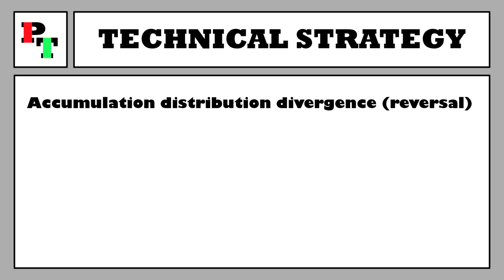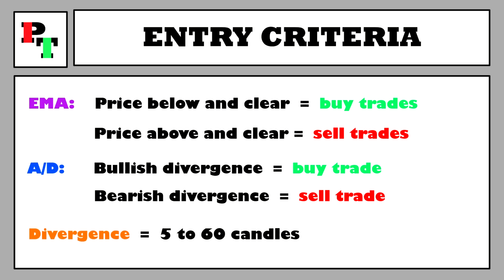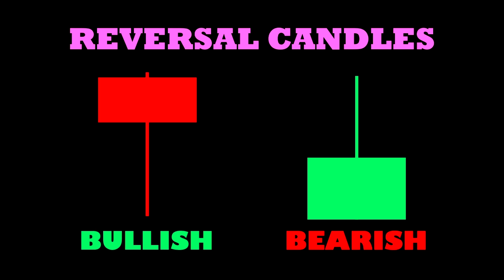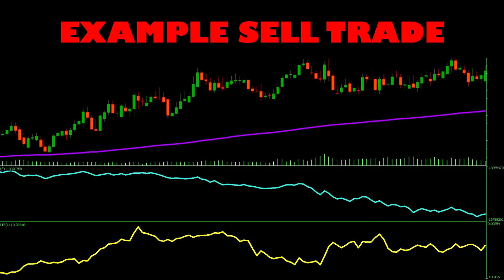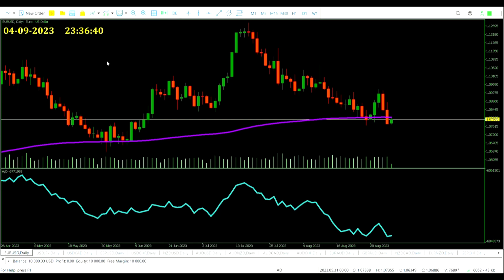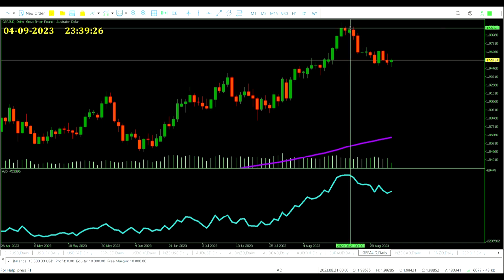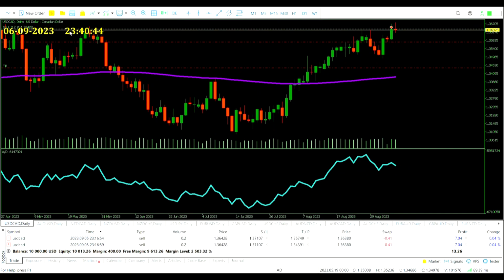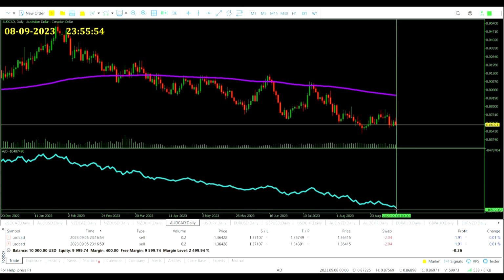Accumulation Distribution Divergence D1 Strategy - Part 1 | Trading Highlights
STRATEGY
On this reversal strategy we're looking for divergence from the accumulation distribution indicator. For out entry signal we’ll start by having a look at a 200 period exponential moving average for a filter on our trades. If price is above the moving average and clear of it then we’ll only be looking for sell trades. If price is below the moving average and clear of it then we’ll only be looking for buy trade. If price is on the moving average then no signal.

Then we can move onto our accumulation distribution indicator and we’re looking for our divergence between the last 5 and 60 candles. Don’t want weaker signals outside of that range. From there it’s the standard divergence. If price makes a higher high between two periods in the range, but on the higher high the accumulation distribution indicator actually makes a lower high, that’s a show that momentum on the move may have overreached and is now going to drop. Into a trade we get. Vice versa if price makes a lower low but the indicator reads at a higher low, we’d be in a buy trade for bullish divergence.

Once we’ve got the signal to get in we’ll need to assess for our money management. First off it’s vital to note if the candle for our entry signal is a reversal candle, we’ll double up our risk amount as we’ll be vibing on a bit of an extra indication of the move. 1% for each sub-trade without the reversal candle and 2% for each with it.
The stop loss for both sub-trades will go at 1x average true range distance from the entry price. For the take profits sub-trade A will be the same 1x average true range distance, but for sub-trade B we’re going big with 3x the average true range distance. Really looking for profit but we’ll want to lock in some profits along the way if we can so we’ll also be using a trailing stop loss on sub-trade B at 1x ATR value. So if we do take profit on sub-trade A, we’ll be guaranteed at least a cent from sub-trade B.
That’s the core of the strategy everything else is a personal choice so we can get trading.